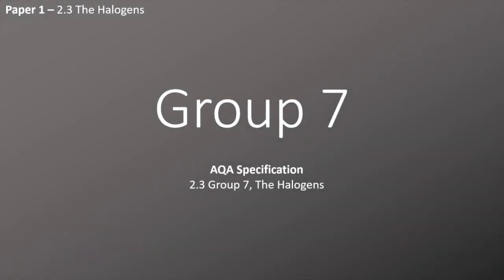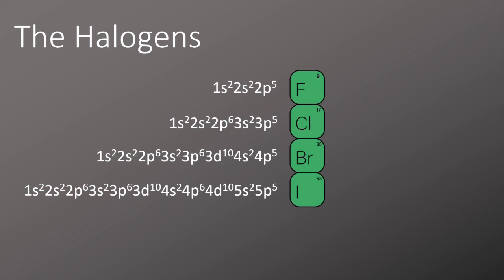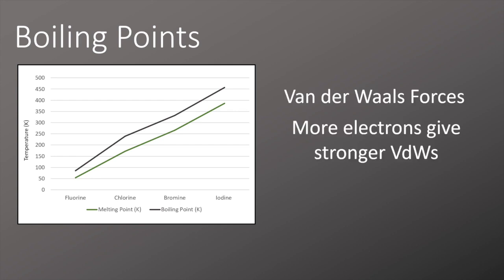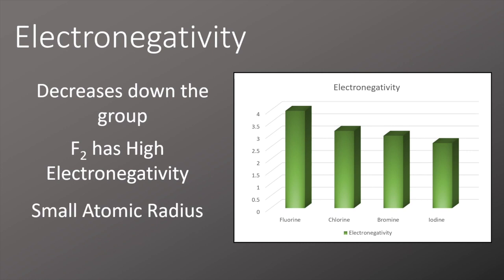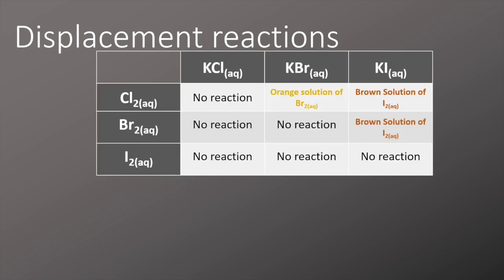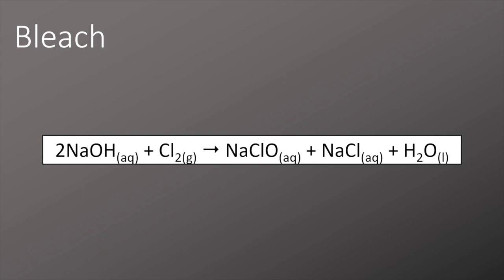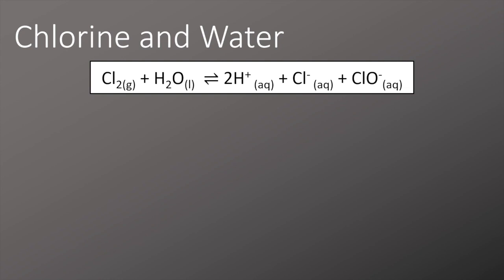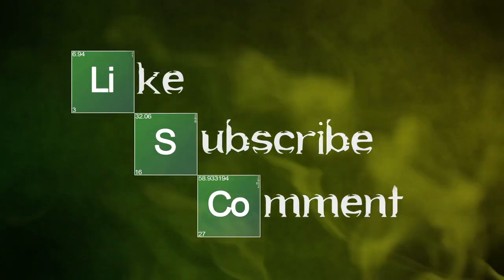Group 7 - Halogens, Paper 1 - AQA A-level Chemistry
A short video on the elements in group 7 - The Halogens. Covering electron configuration, electronegativity, melting and boiling points and specific reactions such as the formation of bleach as a disproportionation reaction. This all links to the AQA A-level specification.